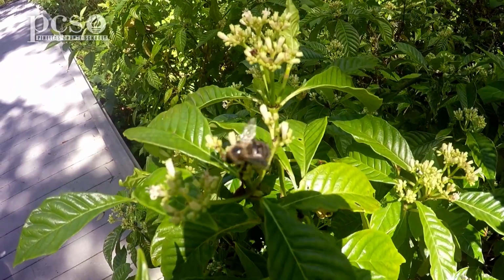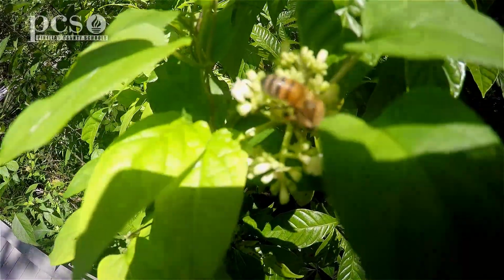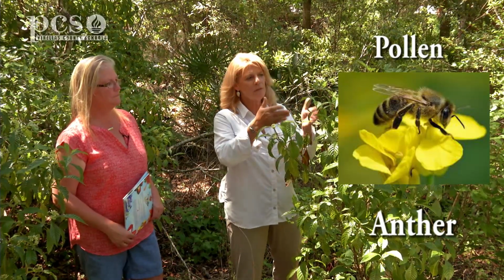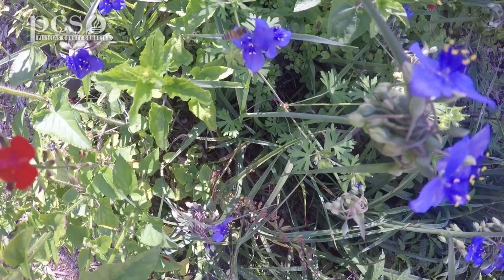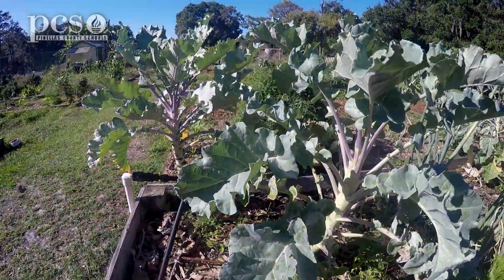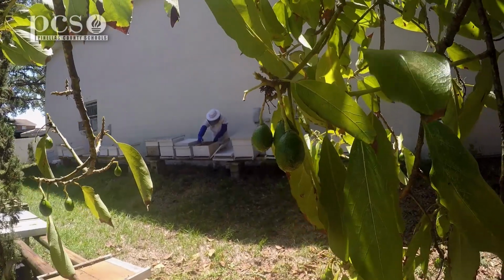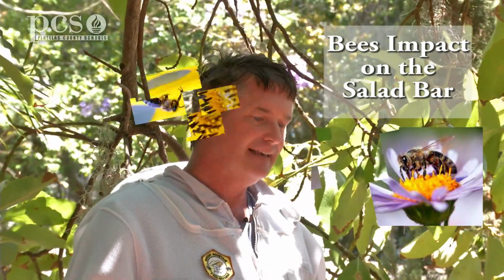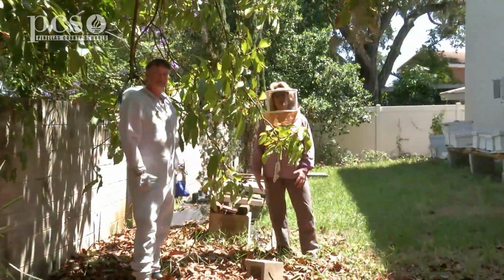The importance of Bee Pollination in Food Production-Life Science at a Social Distance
In this episode of of Life Science at a Social Distance we learn how bees pollinate and their role in the food supply. Jeff Johnston of Honey Bee Rescue shows us why bees are so important in our life cycle.